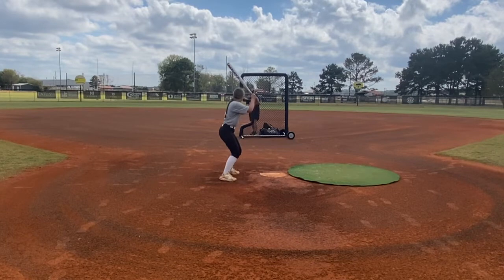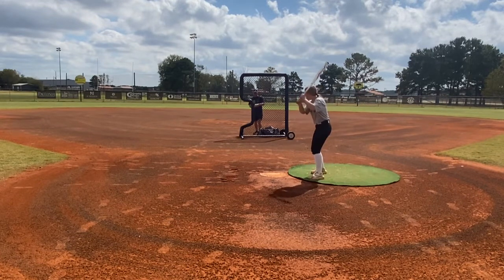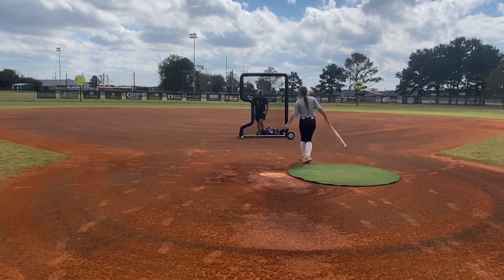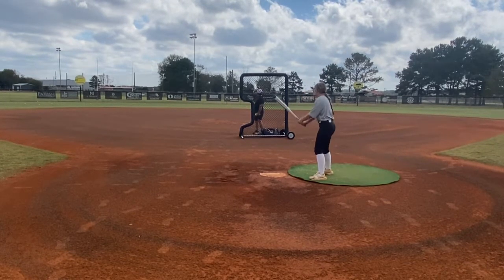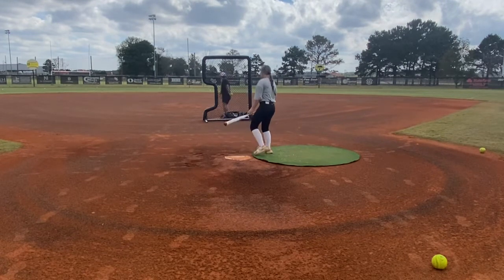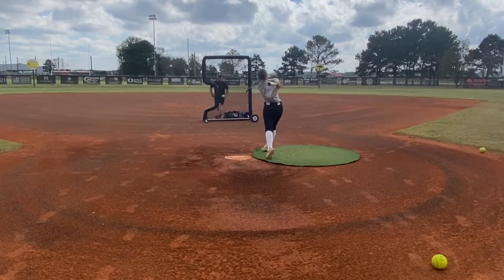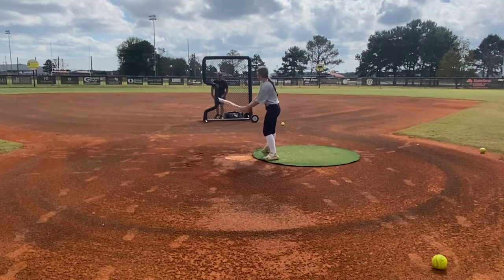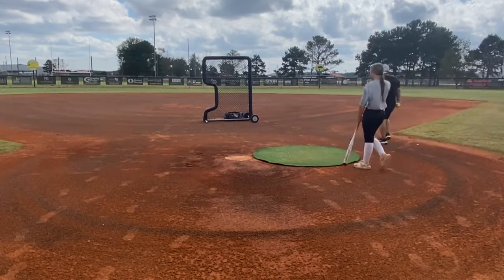October 11, 2022